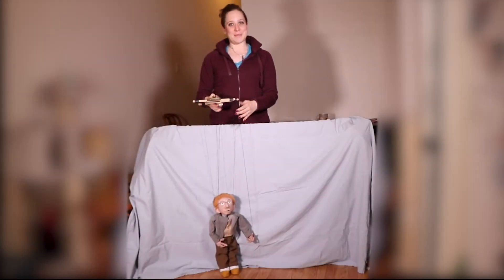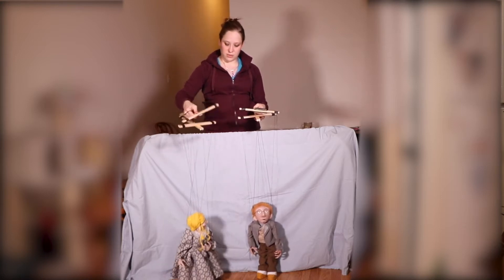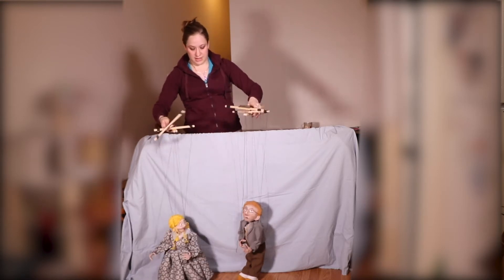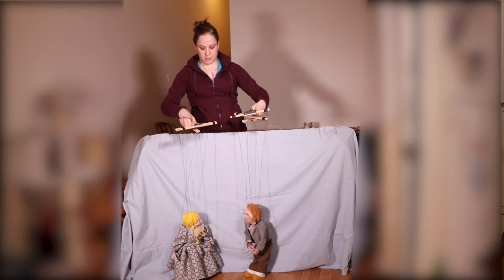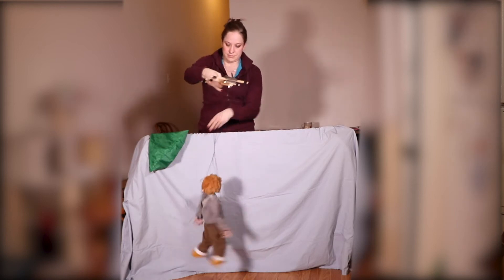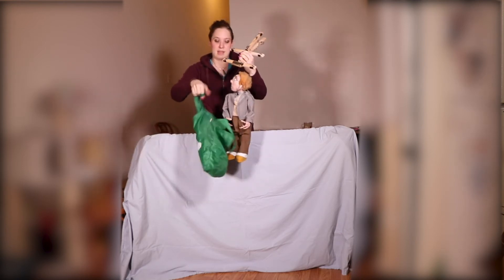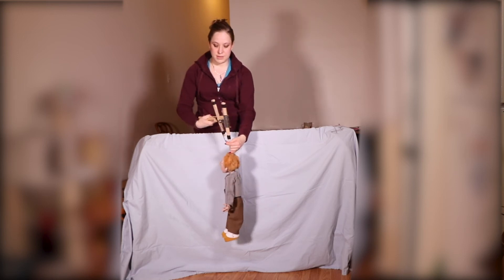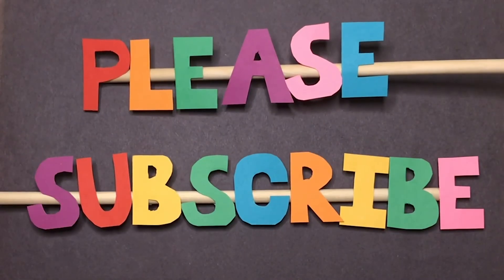HOW TO PUPPETEER A MARIONETTE: Two Marionettes and Packing for Travel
This Tutorial describes how to puppeteer two marionettes at once and how to prepare a string puppet to put in a bag and travel.

I'd love to see your work!
Hashtag your projects on Instagram with puppetsbyarlee